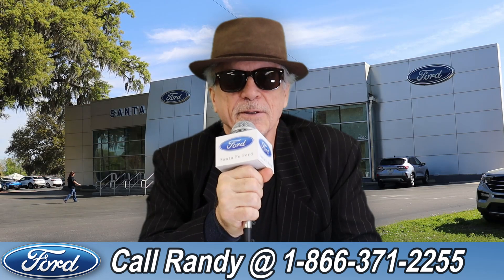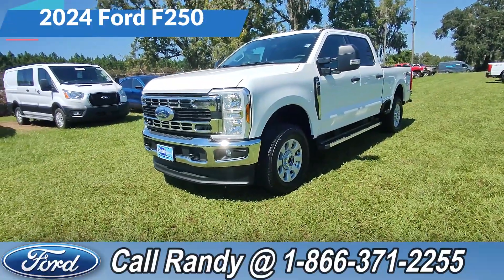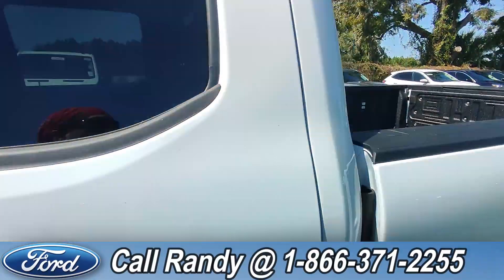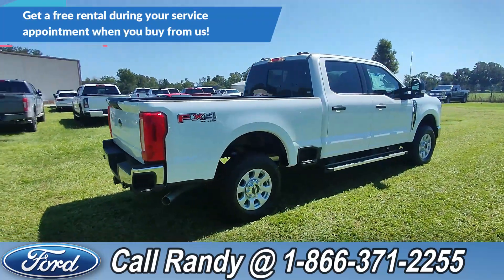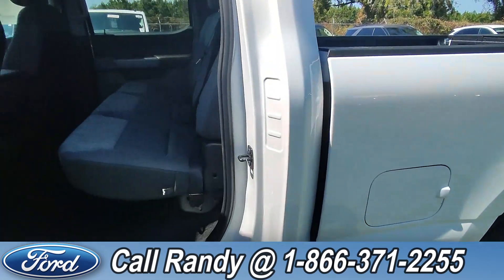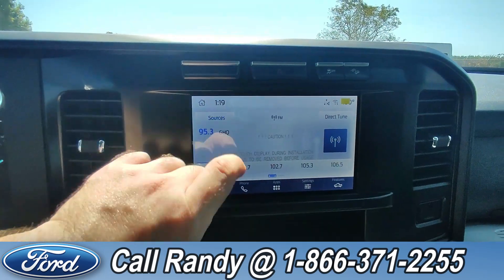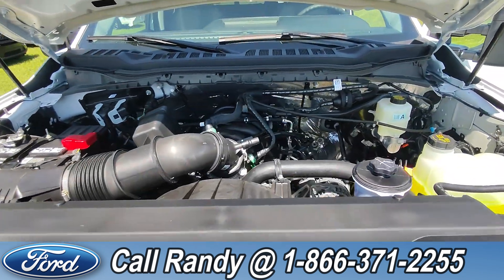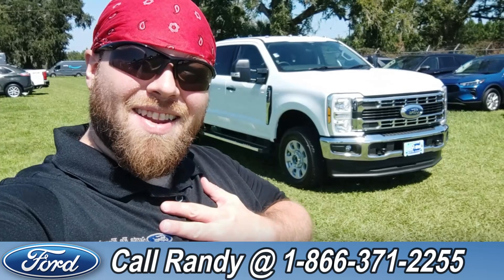Ford F250 Alachua Gainesville Fl 1-866-371-2255 Stock# G-433671